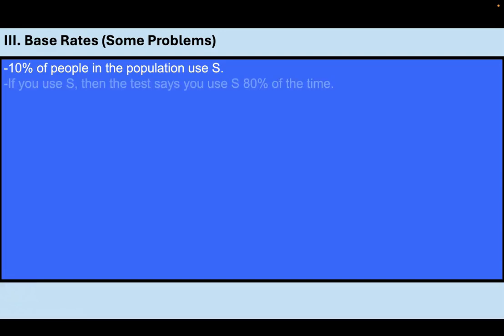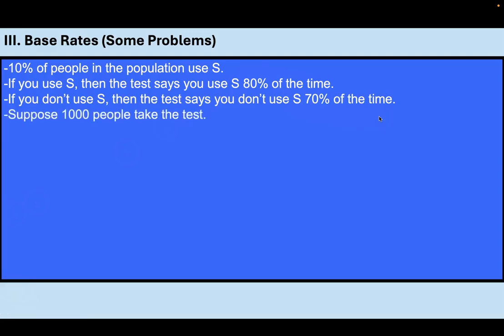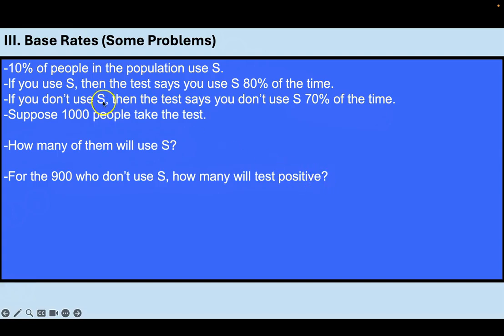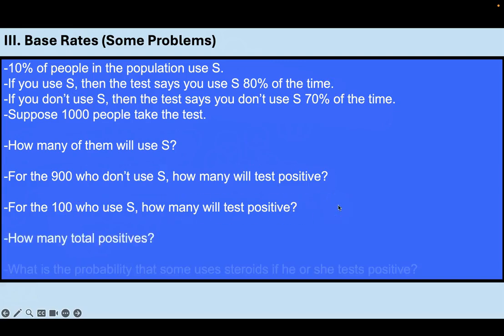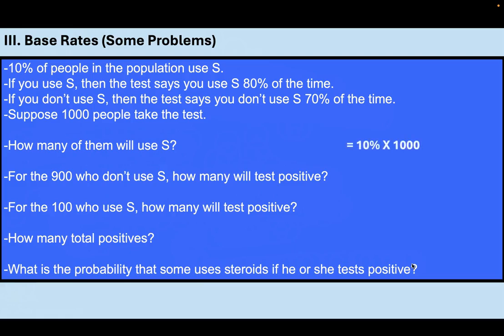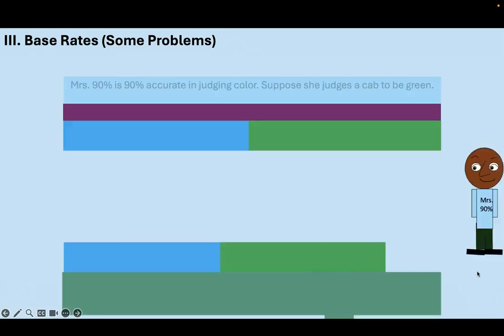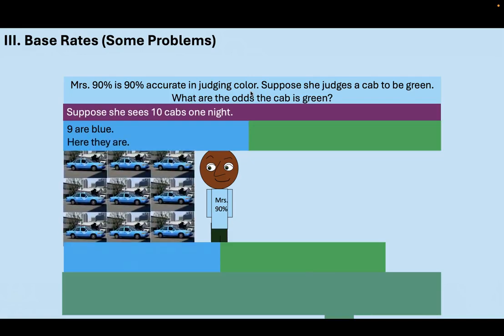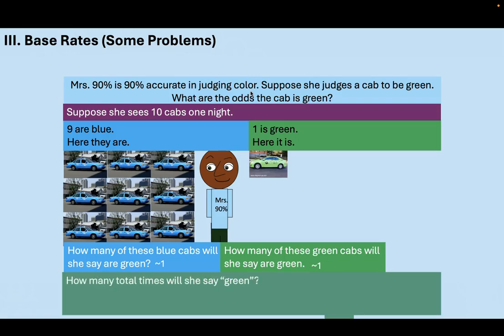2 Numbers 1C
Further explains base rates and basics of Baysian inference.